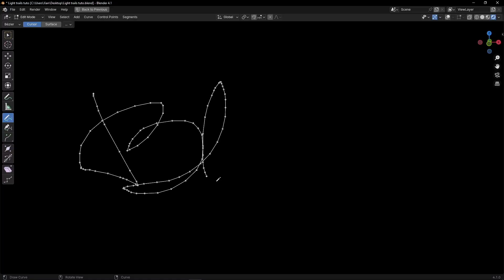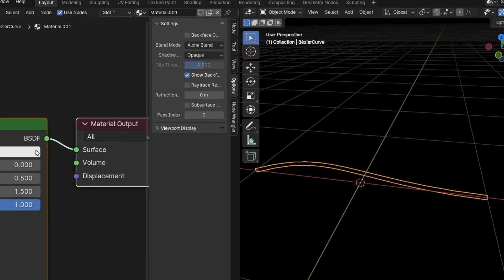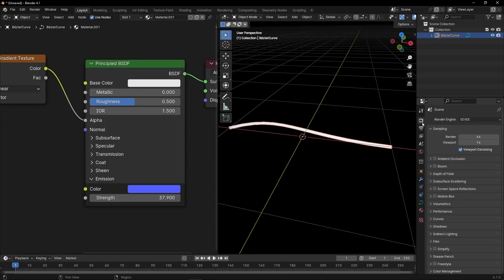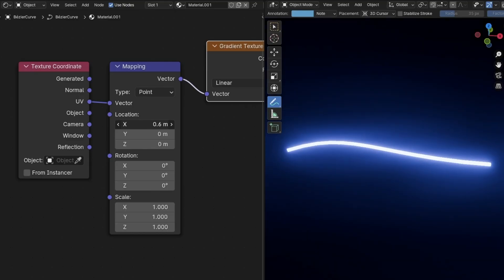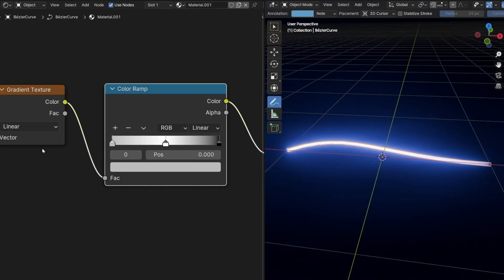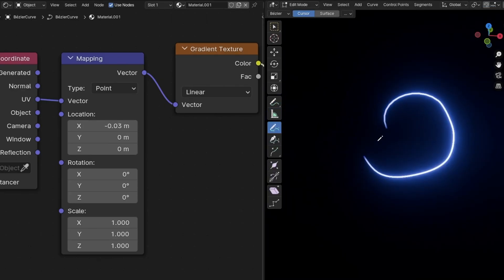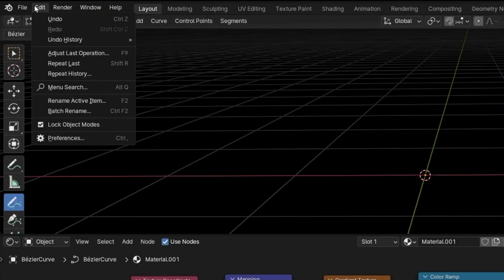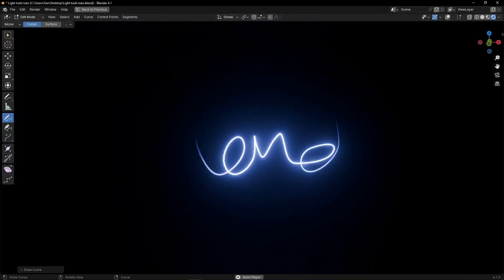Draw Simple LIGHT TRAILS in Blender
Learn how to create light trails and how to animate them in Blender. Useful for motion graphics, handwriting text animations, highlight zones, simulate energy flow, etc.

00:00 Intro
00:05 Bézier curve with Mesh
00:46 Blend Mode: Alpha Blend
01:36 Gradient texture
03:08 Animate light trail
05:15 Draw multiple lines trails
06:35 Curve spirals